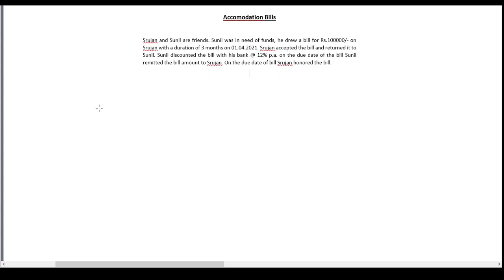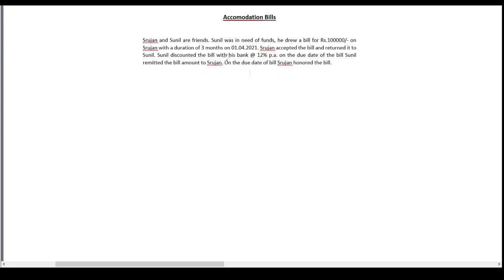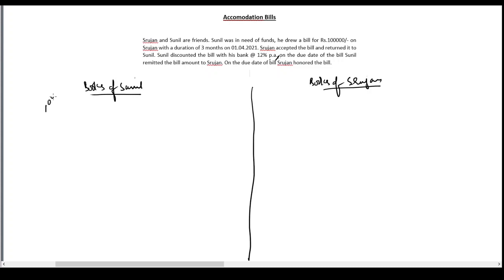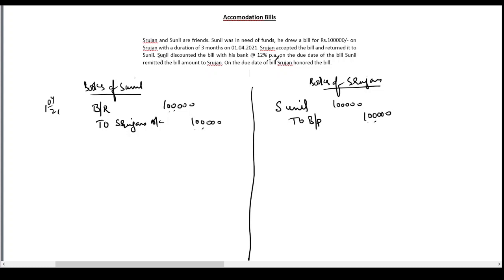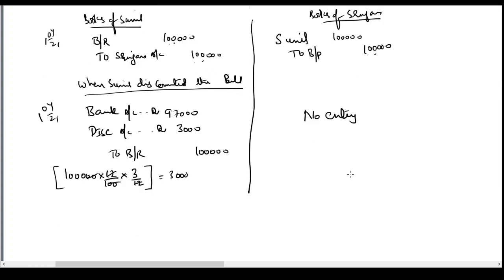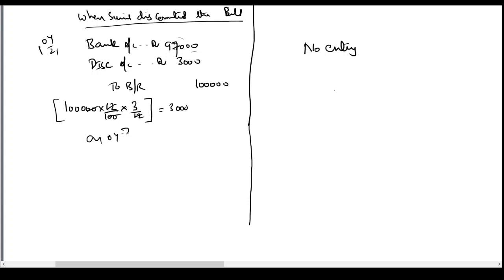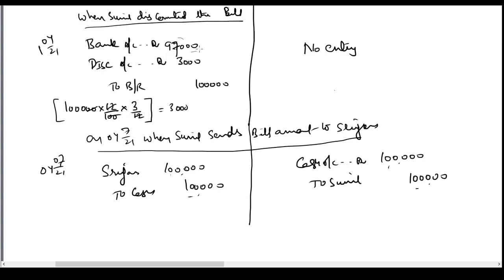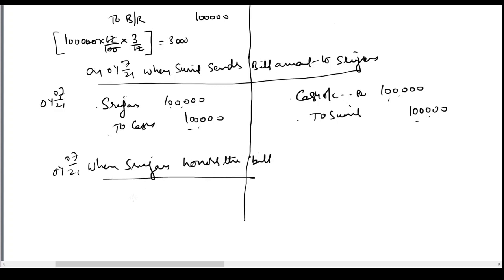accomodation bills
accounting for accomodation bills . these are also called as kite bills. the bills are drawn for financially accomodating a known person.